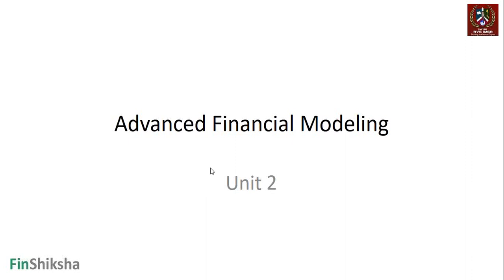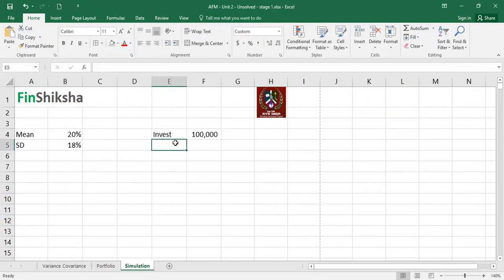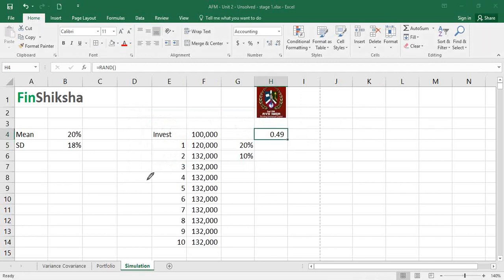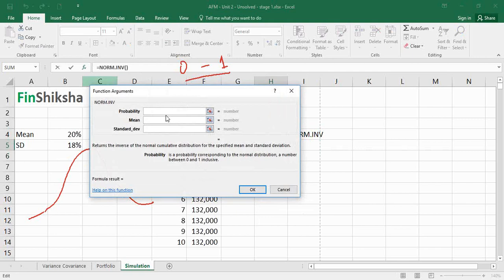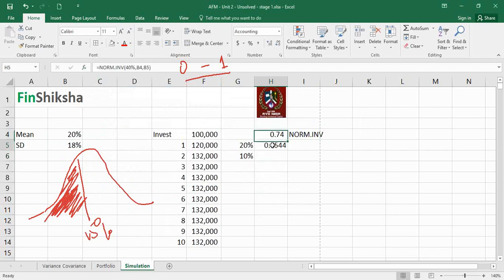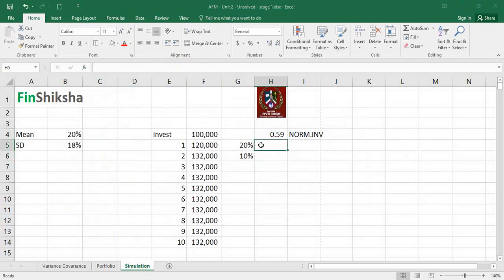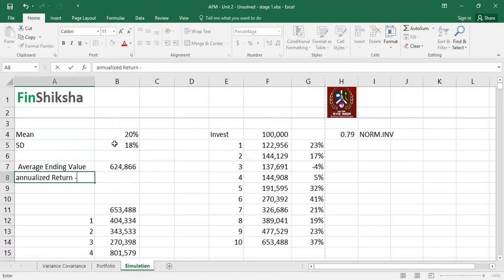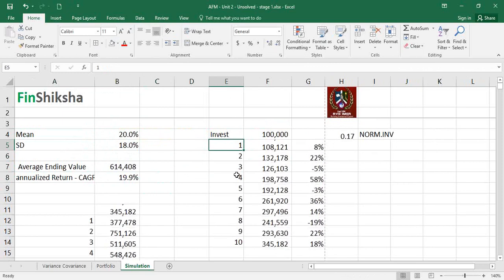ADVANCED FINANCIAL MODELLING Unit 2.5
Monte Carlo Simulation 1